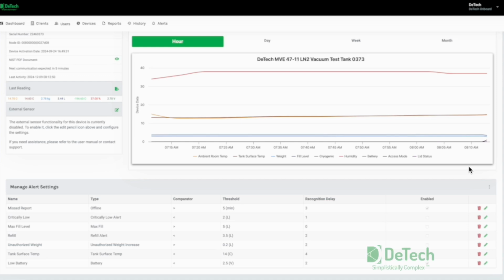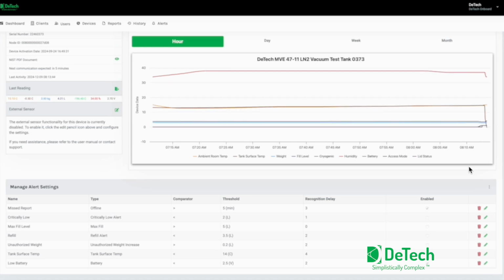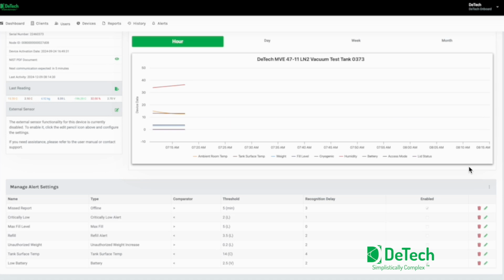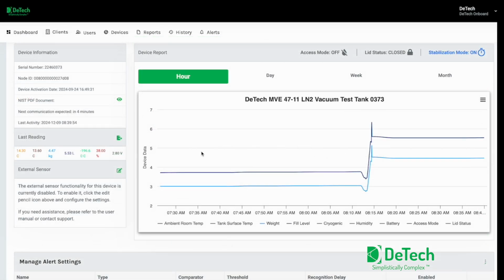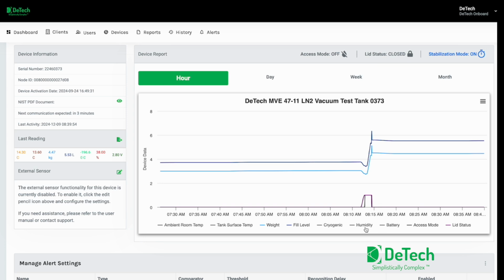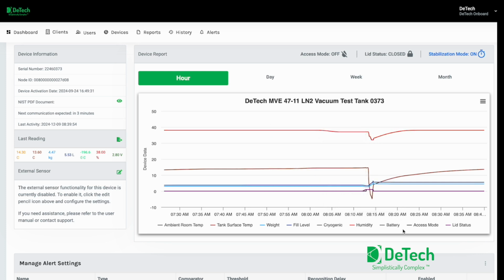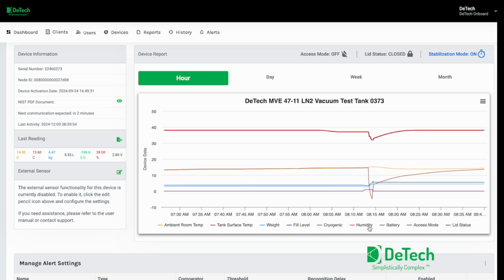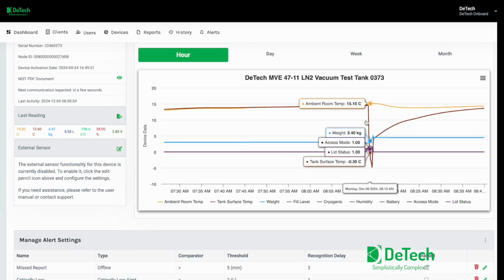DeTech Patented LN2 Asset Awareness Solution Dashboard drill down overview DeTech Patented system.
This video helps to explain how our dashboard integrates with our app when we put one of our devices in access mode to fill the tank or to retrieve or add samples with a tank. The user is able to get very detailed information about lid openings evaporation rates liquid values added in so much more we are proud to be able to introduce this solution into the industry. There is no other solution capable of detecting tank failure when it happens and providing this level of granular awareness. Taking peace of mind knowing that your assets. is properly protected to a whole new level

Calls for a change were made by the  The College of American Pathologists (CAP ) requirements RLM. 03940 & RLM. 03950 have been in place in an effort to minimize the advent of such losses. However even with these protocols more is needed.

DeTech’s automated solution meets the CAP requirements while implementing additional layers of protection.